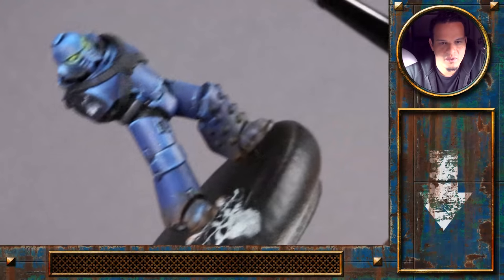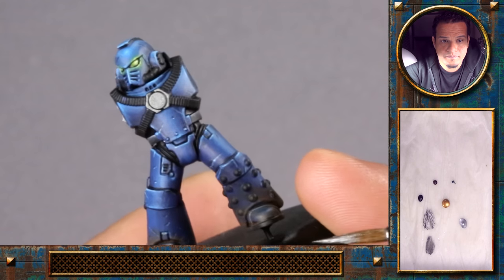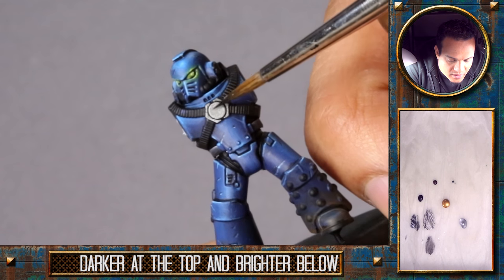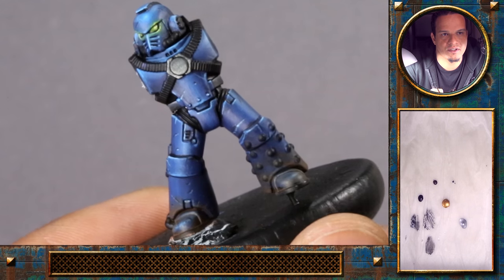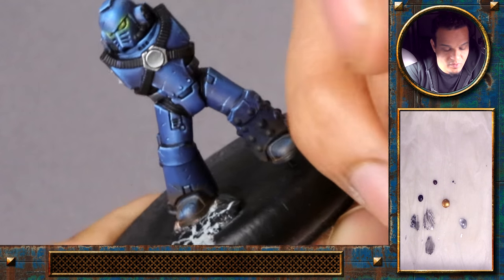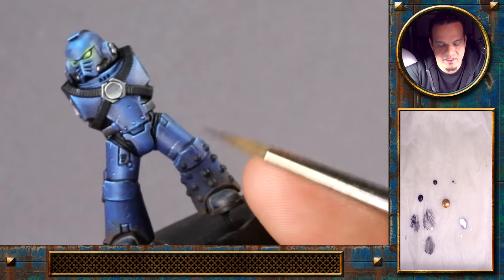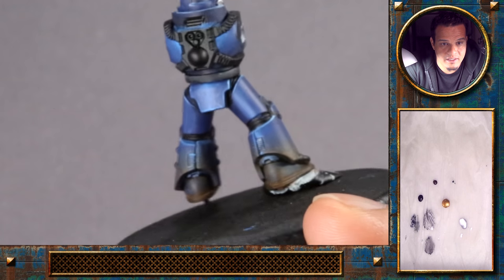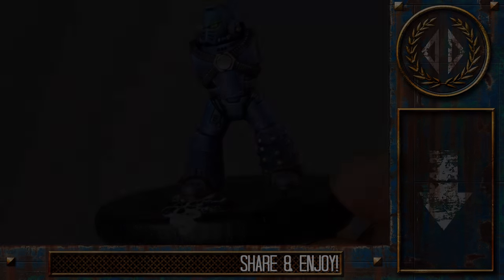Horus Heresy - Ultramarine - Chapter 4: True Metals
We would like to thank the many new Patrons, Patronettes and PBA members who have supported us in the last couple of days! We still have a long way to go, but it's good to know that you are walking it with us!

We would also like to thank our awesome friends at Battlefield-Berlin who sponsored our Horus Heresy box! If you ever come to Berlin you MUST see their store - it is one of the coolest ones of its kind

Part 4 - True Metal

In Part 4, Ben will give you a quick introduction into how to paint true metallic effects. And contrary to popular believe, Ben mixes TMM (true metallic metal) and NMM (non-metallic metal) on the same miniature and it works quite nicely ;)

We hope you enjoy today's episode - next stop: Weaponry.